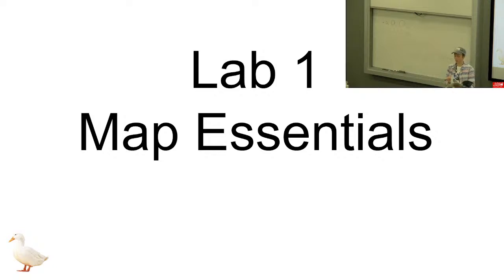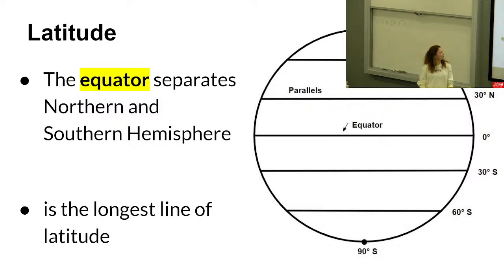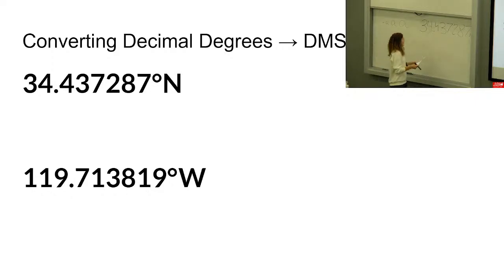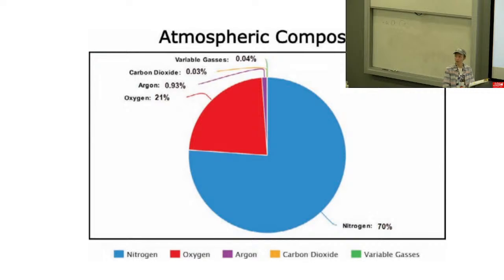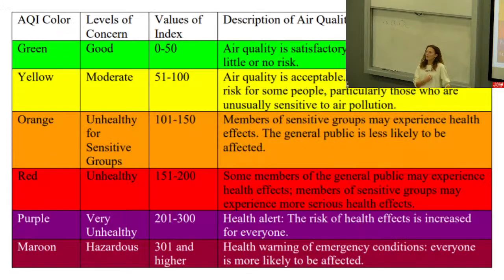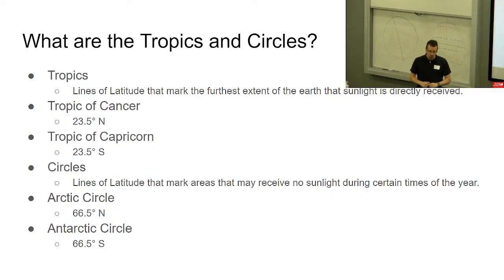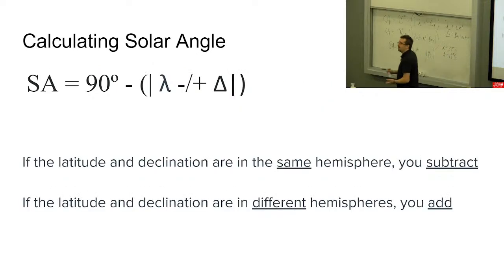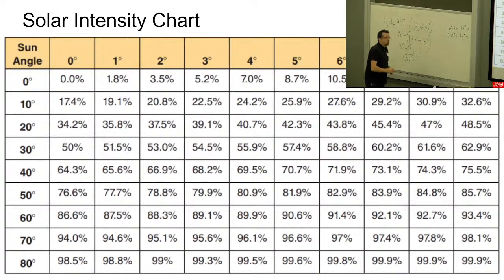GY 252 Midterm Review